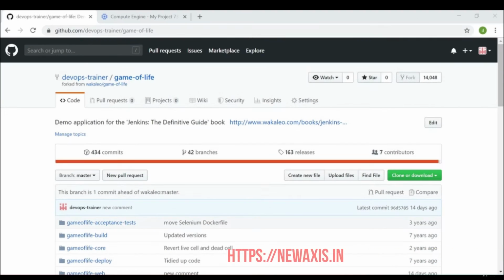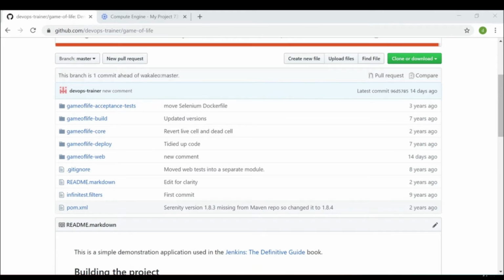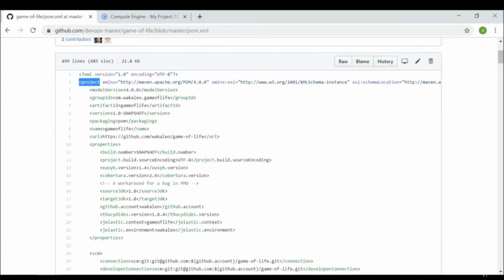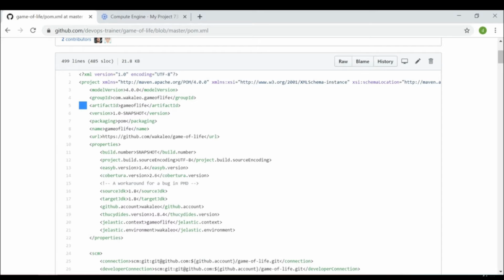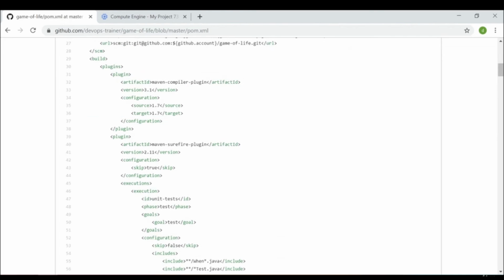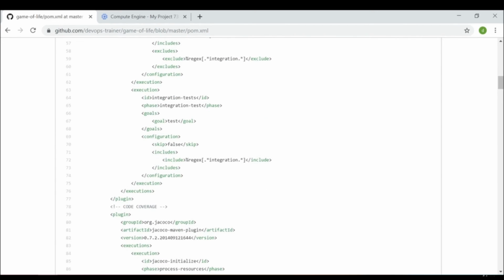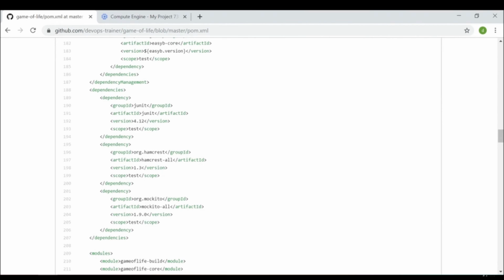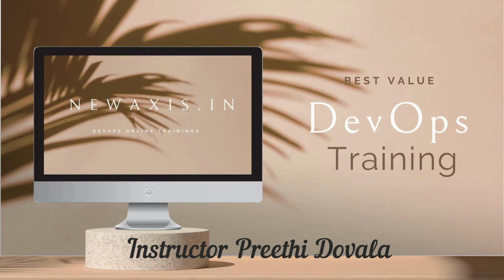Maven Pom FIle 4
explained about Maven POM File configuration